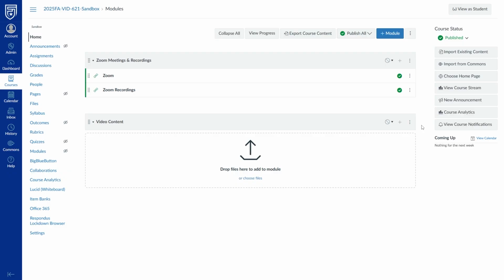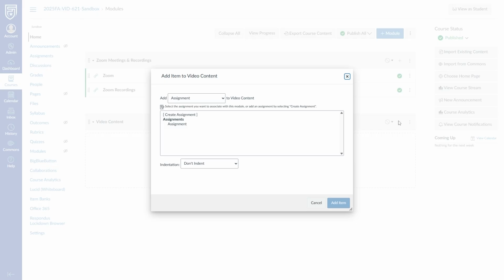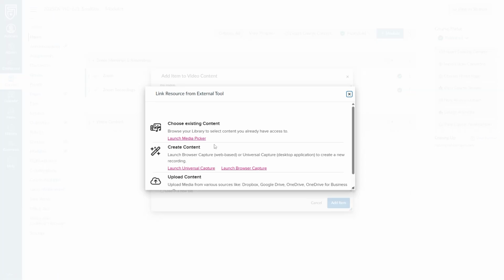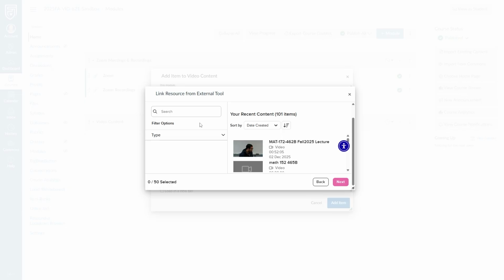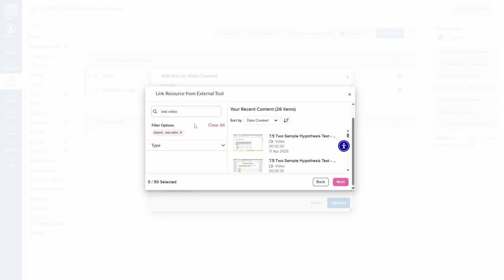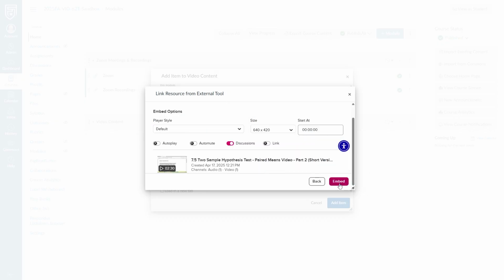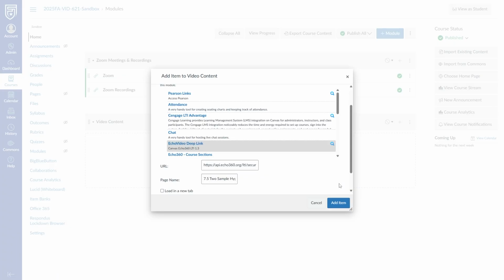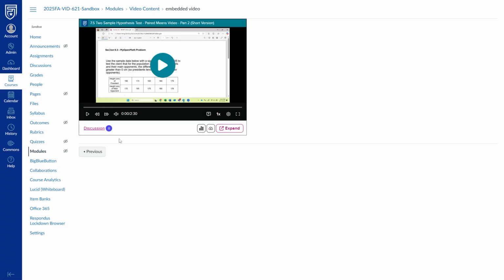How to Embed Echo360 Content into a Canvas Course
This is a tutorial video on how to embed Echo360 content into a Canvas course.